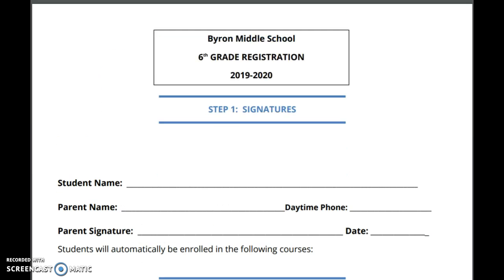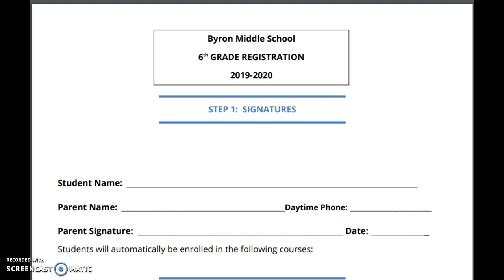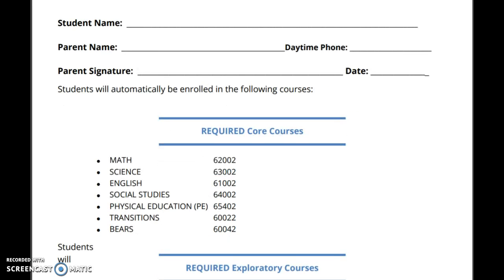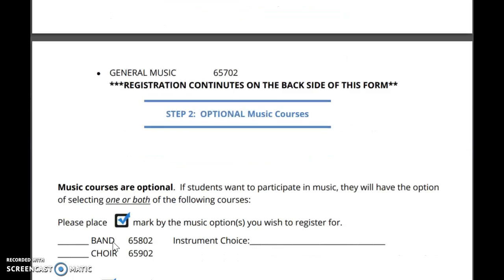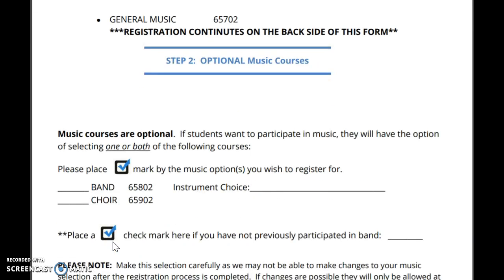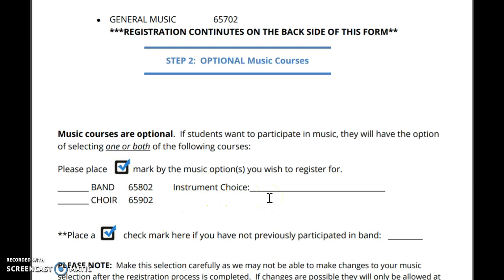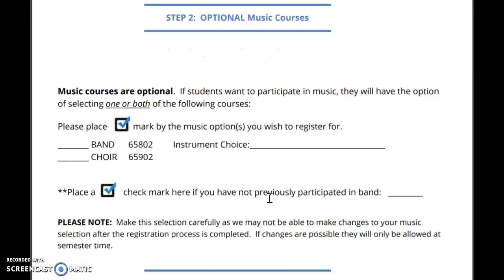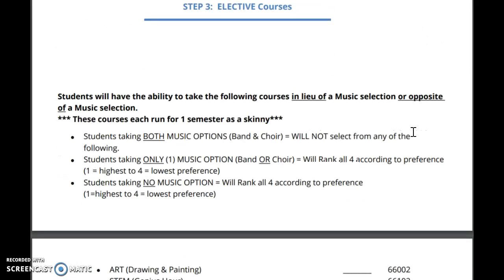6th grade registrition 2019/2020